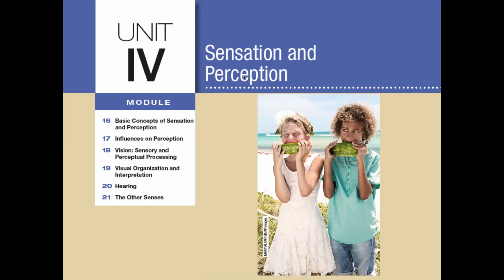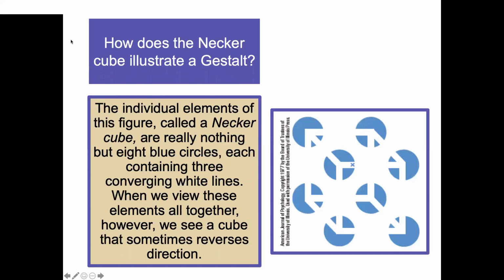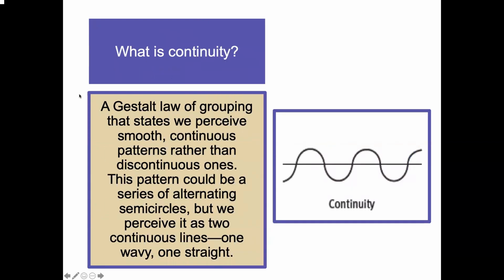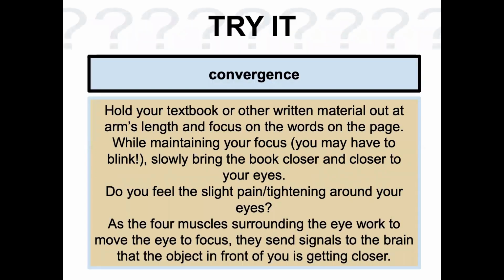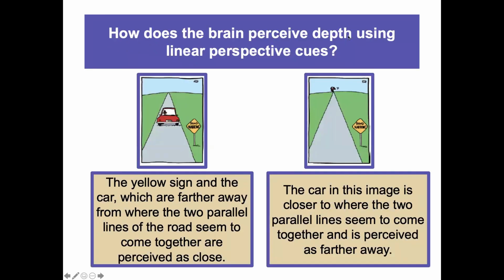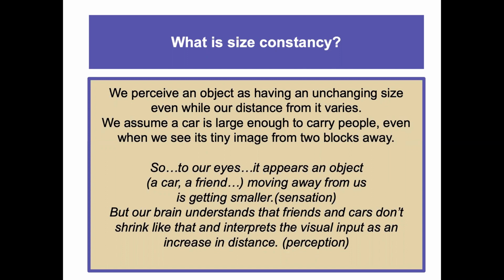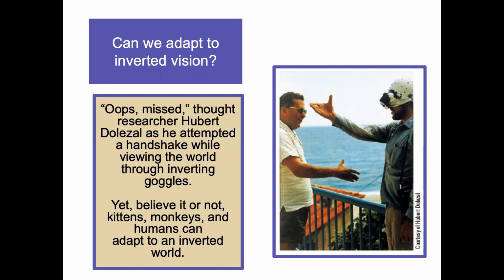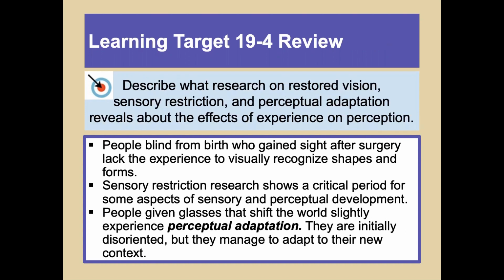Module 19: Visual Organization and Interpretation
Aligned to Myers' Psychology for the AP® Course - 3rd Edition